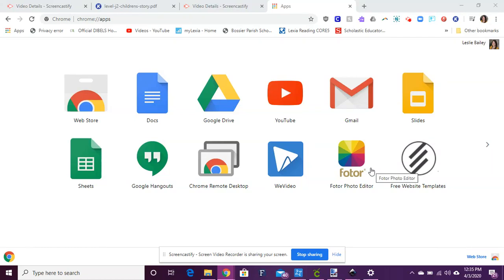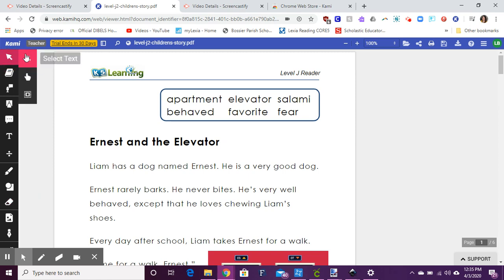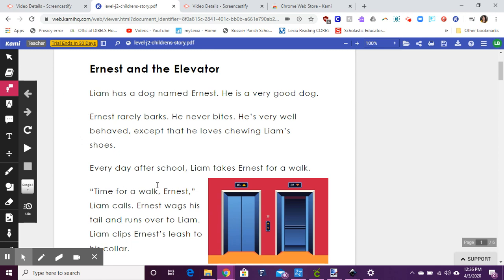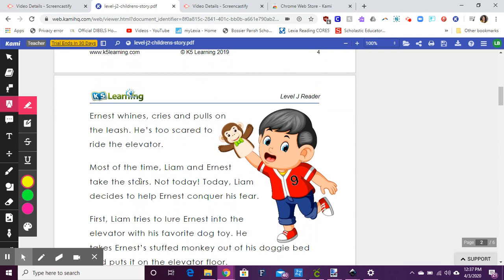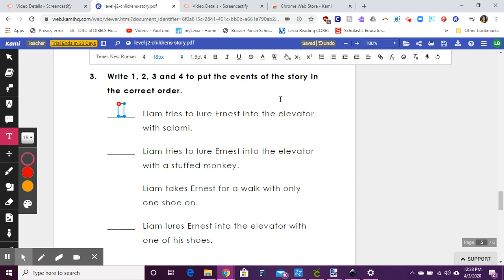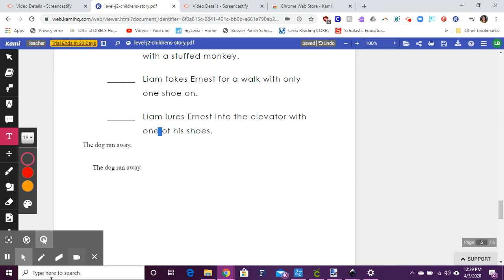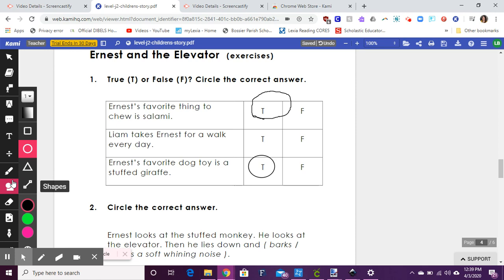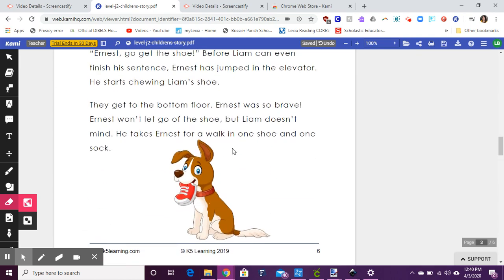Student Tutorial on Tools in Kami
Tools in Kami